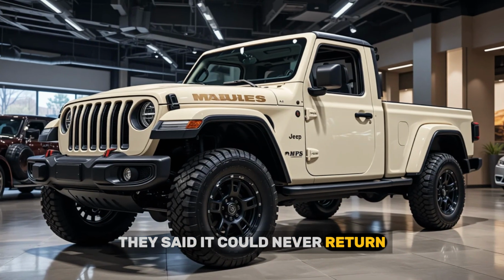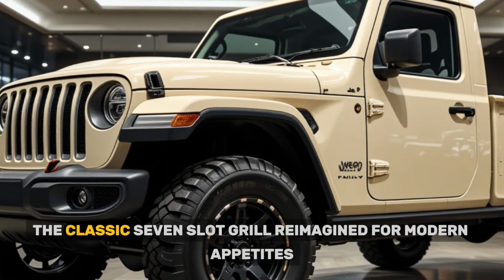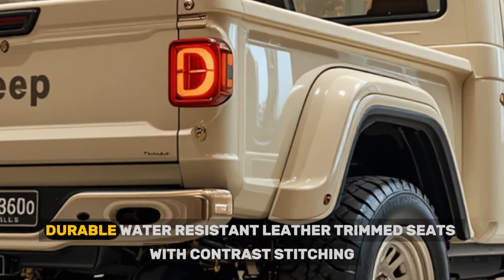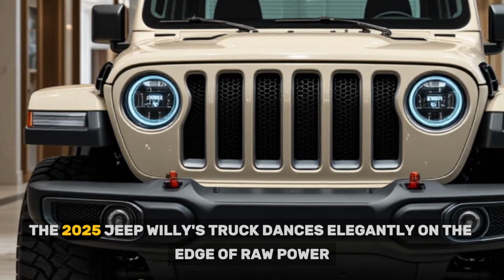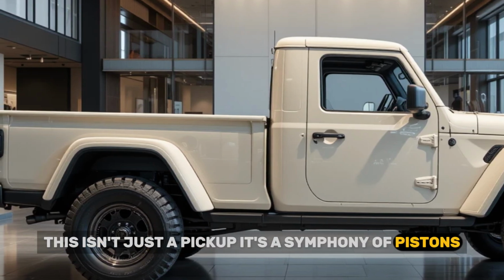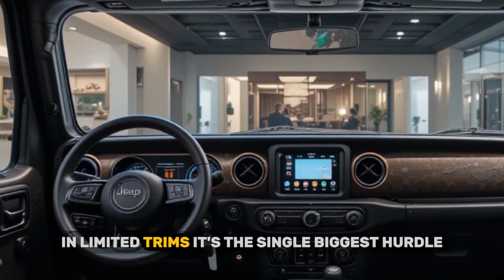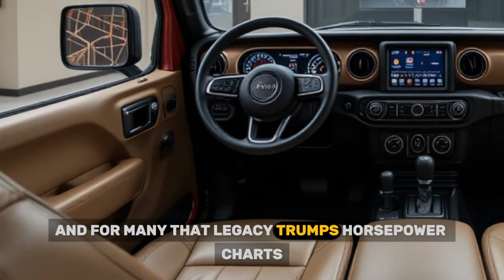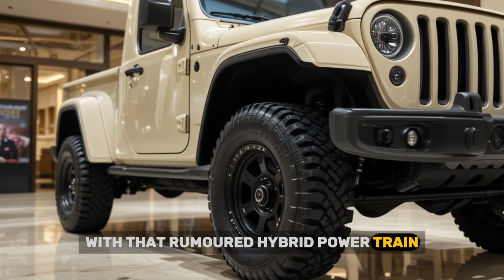2025 Jeep Willys Truck Is Finally Back – A Powerful Icon Reborn!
The legend is back – and it’s more unstoppable than ever. The 2025 Jeep Willys Truck is finally back—the legend rebuilt for a new generation, and in this must-watch video, we dive deep into every thrilling detail of this iconic return. From bold exterior styling to a ruggedly luxurious interior, you’ll see why this isn't just a truck—it’s a piece of American history reengineered for the future.

Whether you’re a Jeep loyalist, an off-road enthusiast, or just love beautifully built machines, this review reveals why the 2025 Willys Jeep is shaking up the market. But beware—there’s one major flaw you must know before you consider buying.

🔧 What you’ll get in this video:

Cinematic breakdown of the exterior and interior design

Poetic performance specs & engine details

The one big drawback no one is talking about

Comparison with top rivals like the Gladiator

Future outlook on Jeep’s off-road legacy

Don’t miss this revival of an American icon.
Share this with a friend who still dreams of the original Willys!

3. Keywords:
2025 jeep willys truck

2025 willys jeep review

jeep willys truck 2025

2025 jeep wrangler willys

willys jeep 2025

jeep truck comeback 2025

jeep willys legacy

new jeep willys truck

2025 jeep willys truck review

glossy cream jeep truck

high end jeep truck showroom

jeep willys specs and performance

off-road jeep willys 2025

willys truck interior 2025

jeep truck vs gladiator 2025

2025 jeep willys truck price

jeep heritage truck 2025

powerful jeep off-road truck

american jeep comeback

iconic jeep trucks